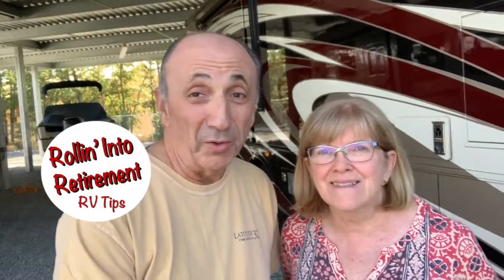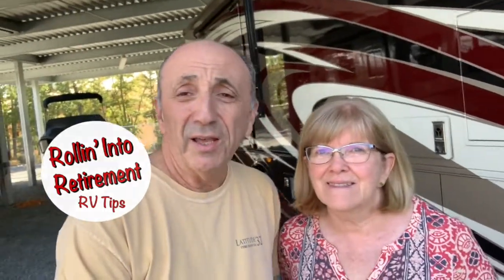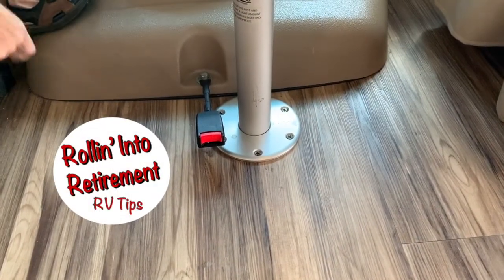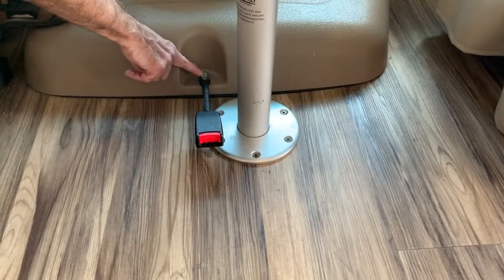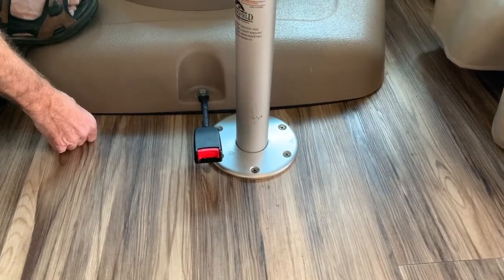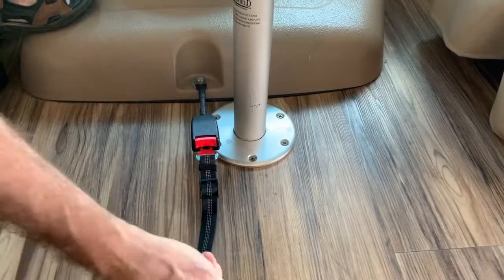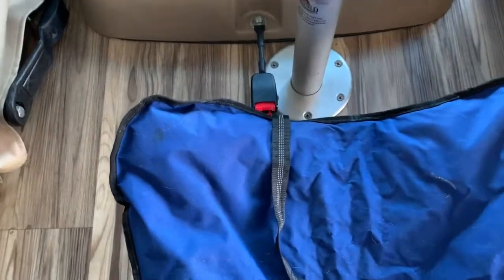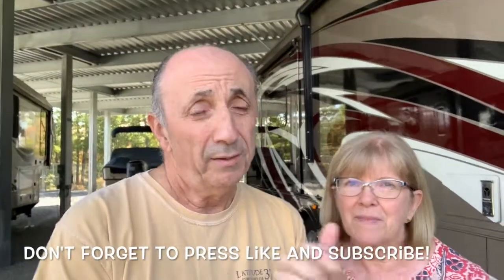Keep Your Dog Safe With This MotorHome Modification And A Pawsafe Seatbelt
A quick modification (or Mod as we RV'rs call it). Attaching a PawSafe™Dog Seatbelt adjustable by adding a Seatbelt connector purchased on Amazon to the bolt on the engine cover. The links are below. Our dog Nina sits in a small bed in between the drivers and passenger.
 PawSafe™ Dog Seatbelt
Golf Cart Belt From Amazon

We are Rollin' Into Retirement! We’re Mike and Betty Ann Dalberg from NJ! About 10 years ago we came up with a plan that included retirement at age 66. Well…. we made it and have created our You Tube Channel titled Rollin’ Into Retirement! Over the past 30 years we have traveled and owned a Class C, Travel Trailer, Fifth Wheel and now a Motorhome. Along with our blog rollinintoretirement.com we are documenting our travels in our RV Motorcoach, a 2018 Georgetown 369DS to places we have seen along the way, RV Tips we have come up with, RV Resort reviews and walk arounds…, all while spending quality snow bird time in Florida! We will periodically add new videos that will include more of these topics along with our other hobbies of Photography and of course food and wine! All while we are Rollin Into Retirement!